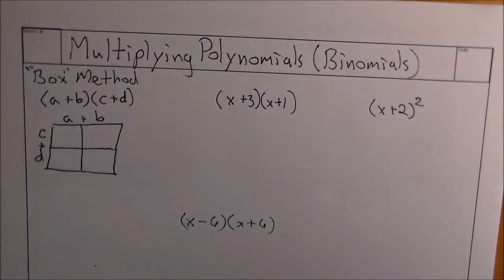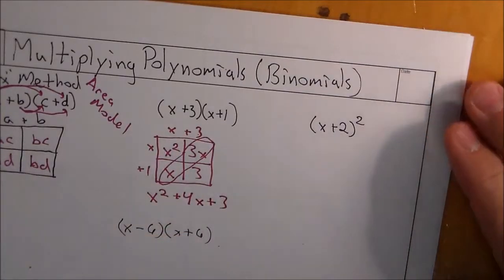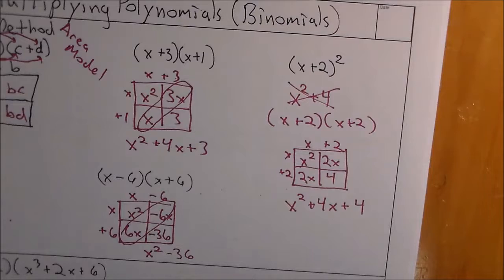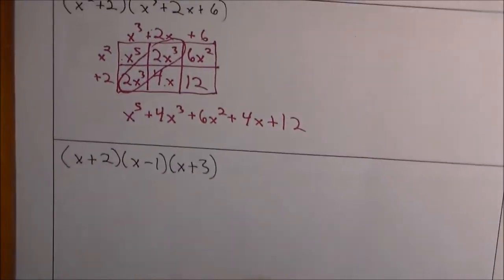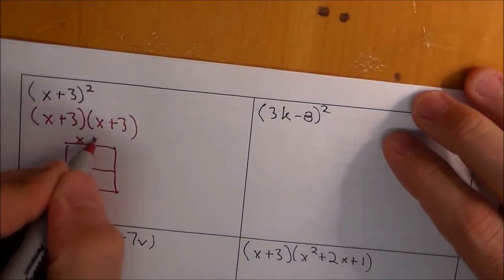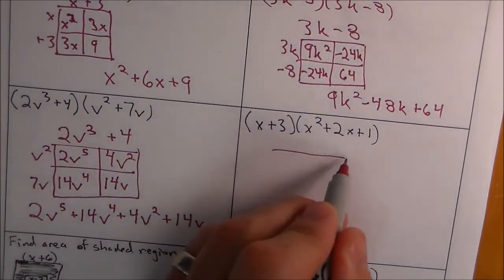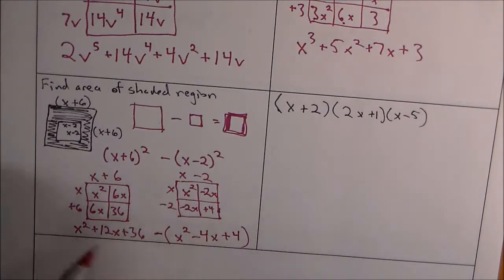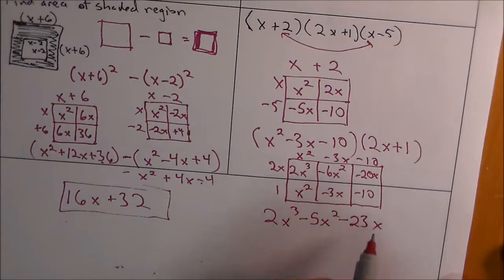Polynomials: Multiplying Polynomials